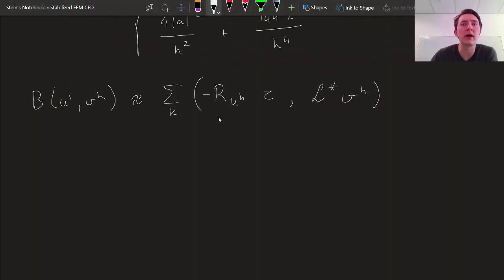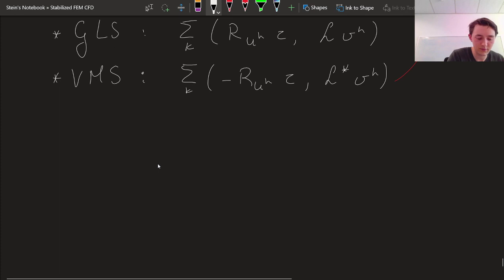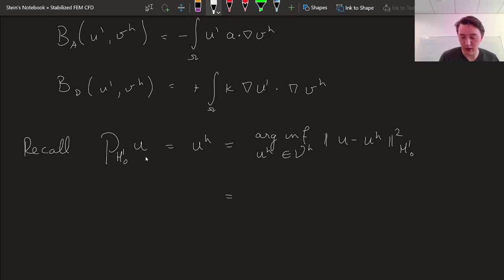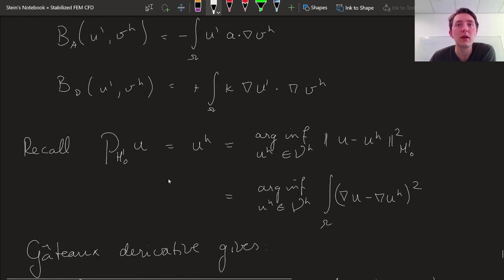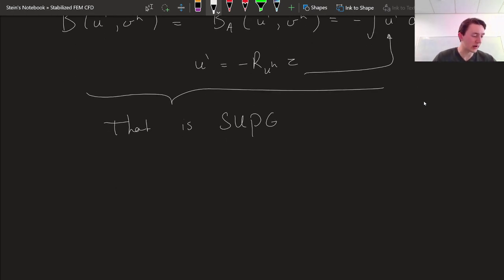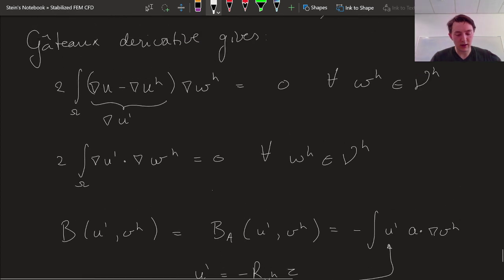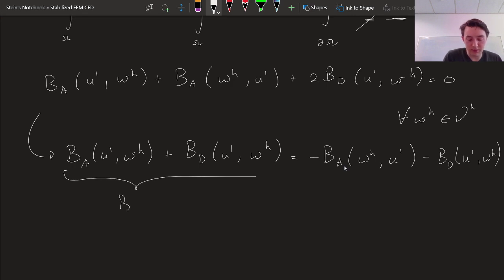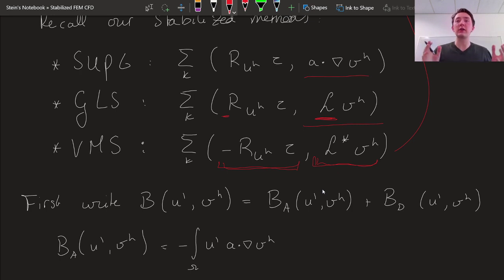68 - Turbulence modeling - Connection to stabilized methods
On the variational multiscale method